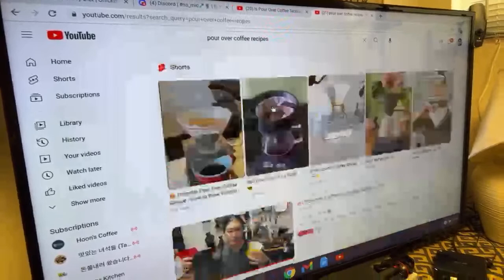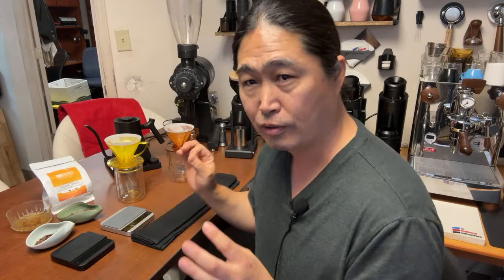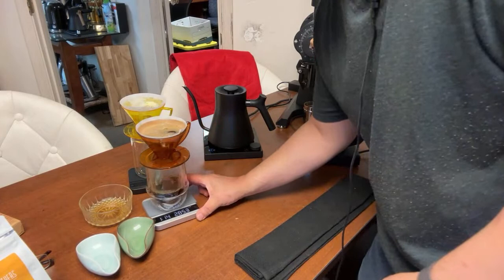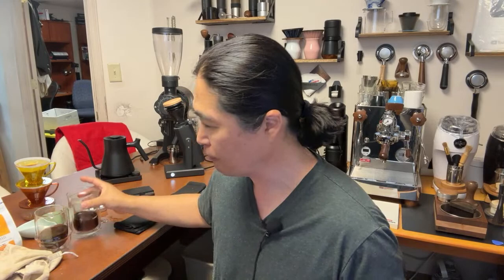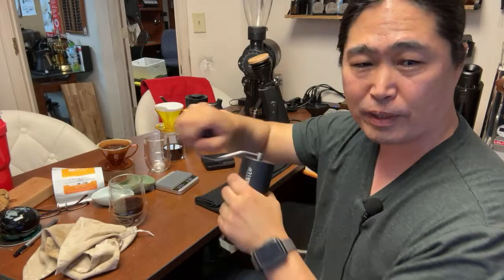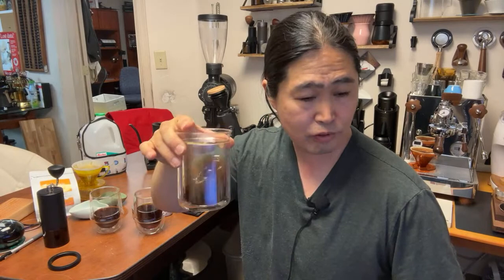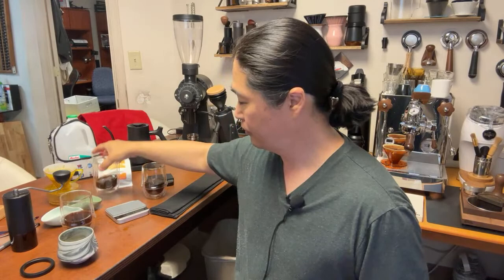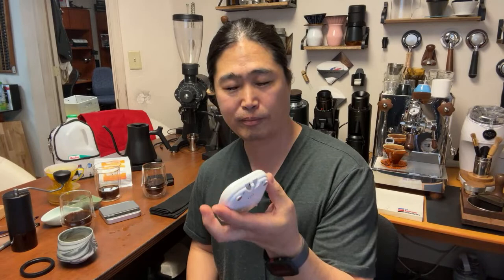Is Pour Over Coffee Technique Matter or Not!